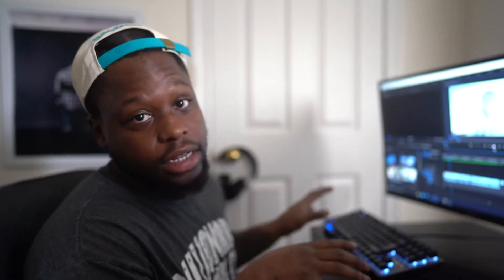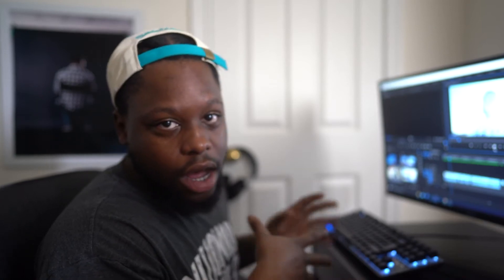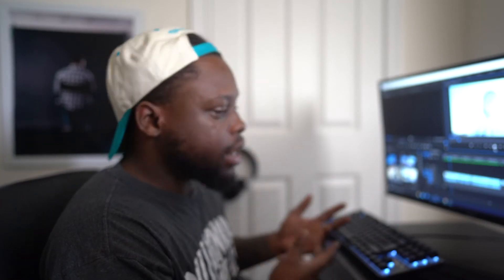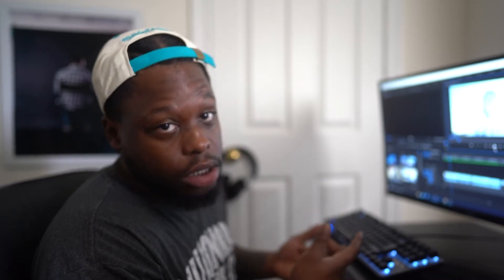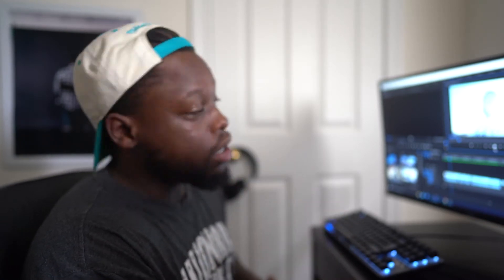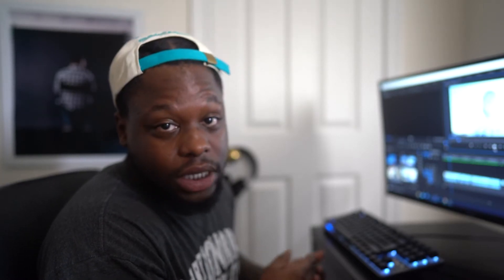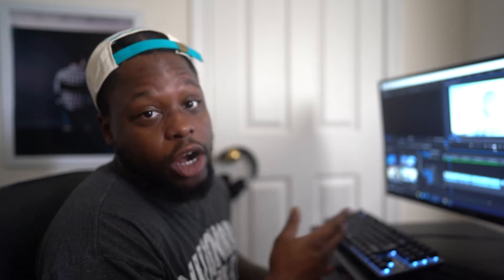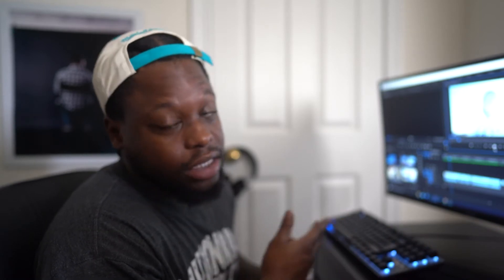Make any footage CINEMATIC | VLOG #4 (Sony A7iii)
Skip to 1:28 for Cinematic footage tips!

Gear Used to film this Video:
Sony A7iii
Tiffen black pro mist 1/8